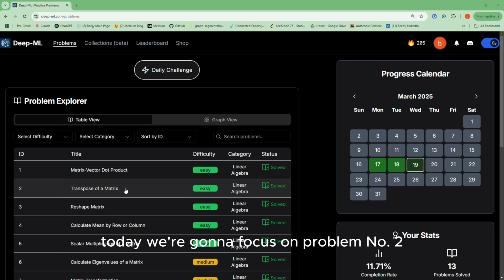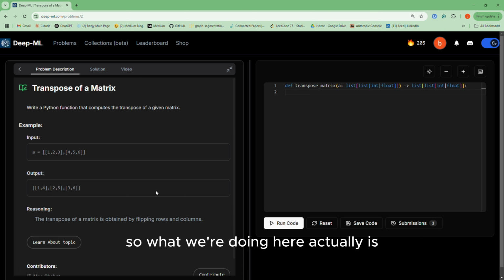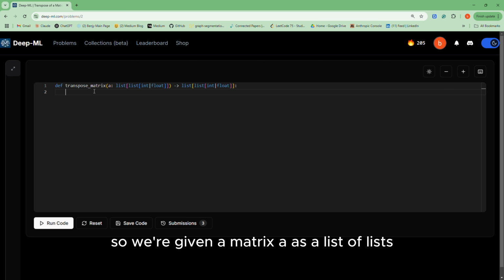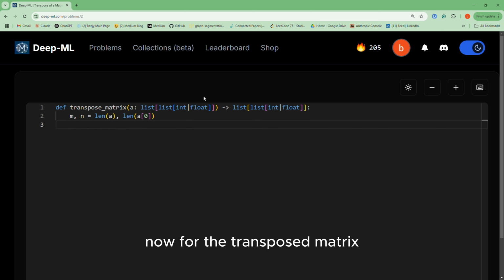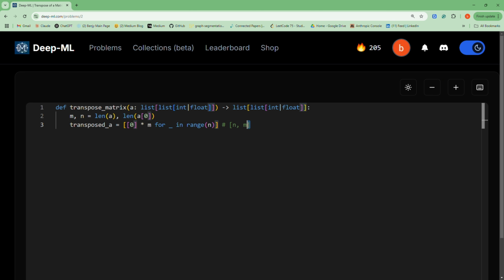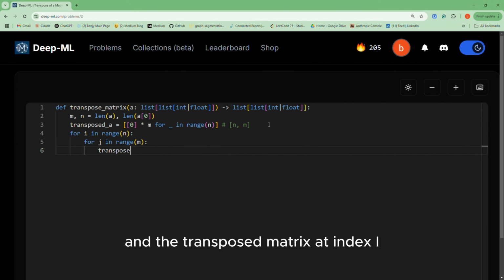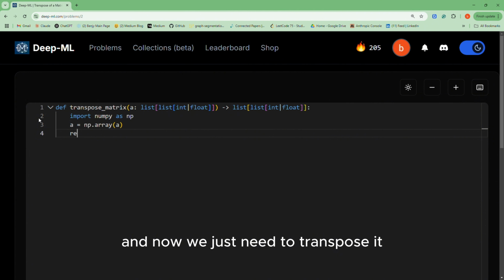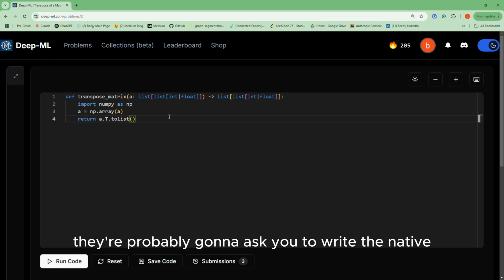Deep-ML 2: Transpose A Matrix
In these videos, I demonstrate how to solve hands-on machine-learning coding questions similar to those you might encounter in job interviews.

This video focuses on problem number 2, part of the linear algebra section, transpose a matrix.

what's up everybody welcome back
and today we're doing some more deep ML questions
today we're gonna focus on problem No. 2
transposometrix
which is an easy problem and if you're new here
dpml is a great website to practice machine learning
and for me as someone who has
several years of experience in machine learning
this is my bread and butter
so it's very fun for me to do these
uh so in transposing matrix
what we wanna do is write a python function that
computes the tramp
transpose of a given matrix
so if we have a matrix of size 2 by 3
like this matrix a
we transpose it and we get a matrix of size 3 by two
so what we're doing here actually is
if you can imagine a diagonal
across this rectangular matrix
transposing the matrix is flipping this across
the diagonal
you can also learn a little bit more about this topic
over here
which is very nice
so let's focus on the code and we'll see how we do it
um so we're gonna solve this in two ways
first is gonna be with explicit Python
which we're gonna learn from
and then we're gonna see what's gonna be very slow
and then afterwards we're gonna solve it with Python
with a numpai which is gonna be way faster
and that's actually what you're gonna do in real life
but it's not very
explicit and it's hard to understand what's happening
so without further ado let's dive into the code
so we're given a matrix a as a list of lists
so here uh it's gonna have M rows and N columns um
M  rows and N columns and this
we're gonna get by checking how many lists are in a
this is gonna be how many rows we have
and each list over here um has N columns
so this means that it is of length N
so to get this number
I just need to see how long the first element is
with the Assumption that all the lists inside a
are of the same length
now for the transposed matrix
we're going to actually do the opposite
  so so instead of having m rows and N columns
it's going to have N rows and m columns
so let's initial initialize this matrix
so what we're gonna do is
we're going to initialize it with zeros
so we'll have uh
each row in this matrix now is going to be of length m
and we're going to have n of these rows
so this means that this matrix is gonna be of size m
N by m
and our original matrix a is of size m by N
so now let's start filling it up
so let's start iterating over uh
the rows and columns of the new matrix
so the new matrix transposed a it's going to have Emma
sorry and and rows very confusing um
and each row is going to be of length m
and the transposed matrix at index I
J by definition
is going to be the original matrix at index J I
that's the definition of transposed matrix
we just need to uh return it
and let's see if this runs well
run our different test cases
we'll see if this works
and it does passed all the test cases
that's great
now let's try to solve it one more time
but this time using Numpai
so numpai is going to be way faster
like significantly faster
because it's going to run
with vectorized operations in C
compared to our very slow 44 loop and Python
and what we just need to do to transpose a matrix
so first we'll convert it into and I'm Pi ray
and now we just need to transpose it
so if we do dot big t uh that transposes a matrix
and we need to return it as a list of lists
at same as the original format
so we just call this to list function
and that should do the trick let's see if I'm correct
I'm running the test results
and yep yes
it did
so as you can see it's way more compact and much
much faster however
it's very hard to understand what's happening here um
and an interview interview is
they're probably gonna ask you to write the native
Python so I hope you Learned something over here
and I'll see you again next time